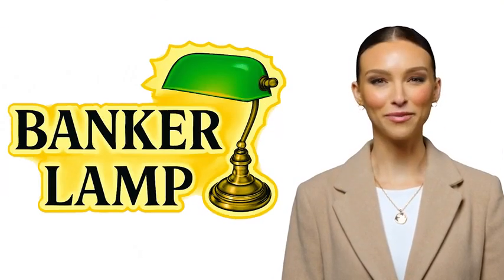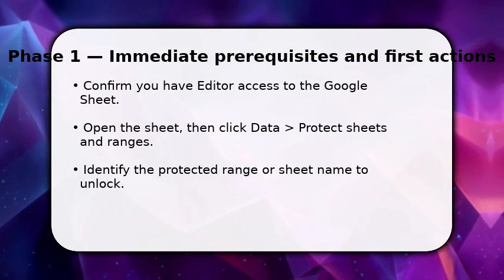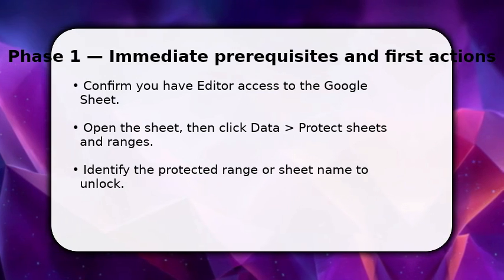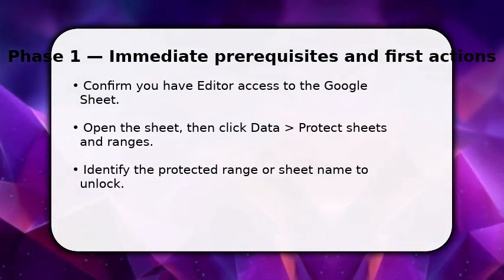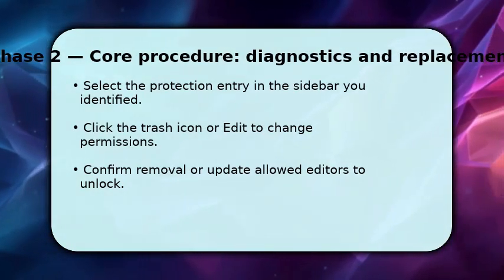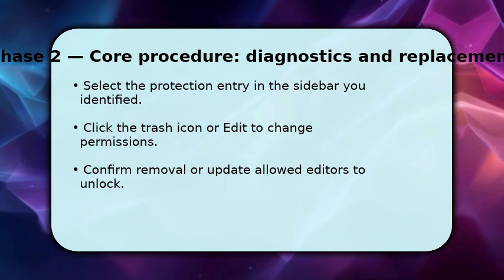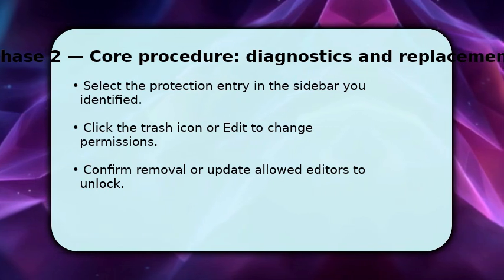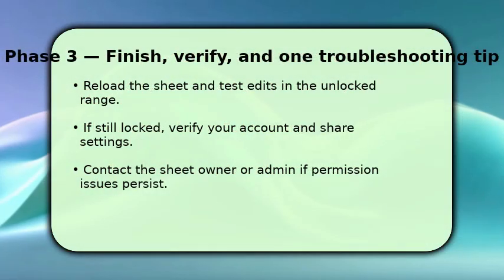How to Remove Lock in Google Sheet (easy Method)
How to Remove Lock in Google Sheet (easy Method) | 🔒 Surfshark VPN Deal — Stay private and secure. $1.99/mo + 3 Months Free ▸

Discover the simple steps to remove a lock from your Google Sheet, ensuring seamless data management. This quick guide will walk you through unlocking cells or entire sheets with ease.

remove lock google sheet, unlock cell in google sheet, google sheet security settings, manage spreadsheet access, easy method to remove locks on Google Sheets